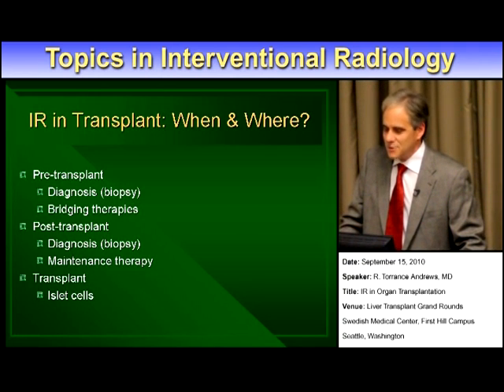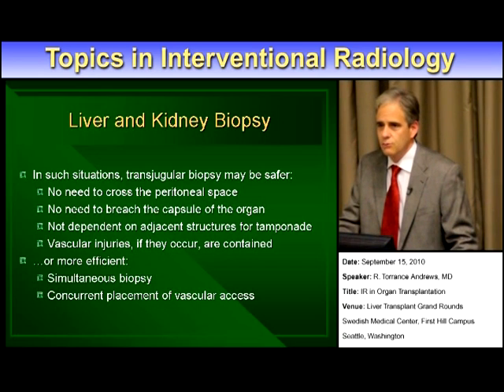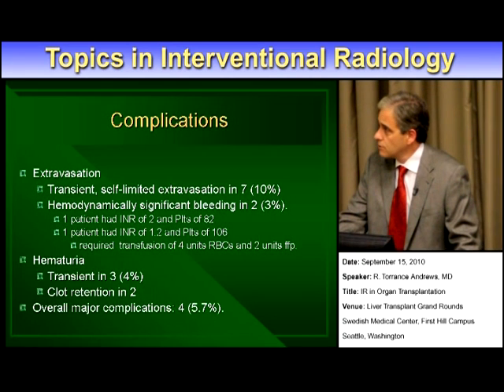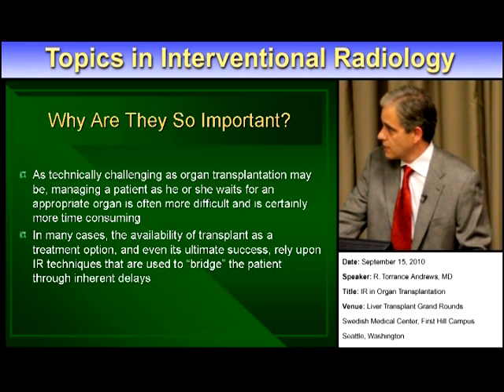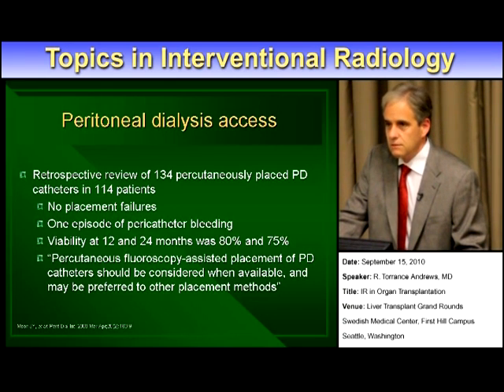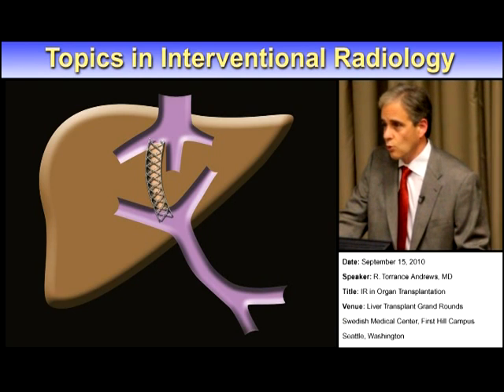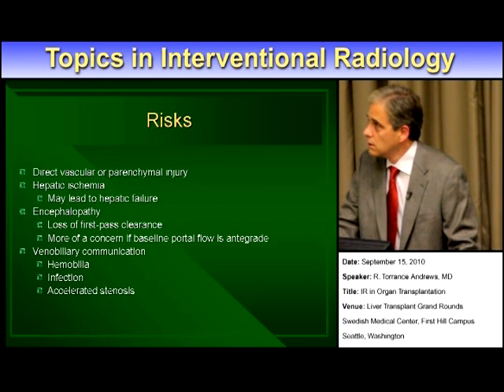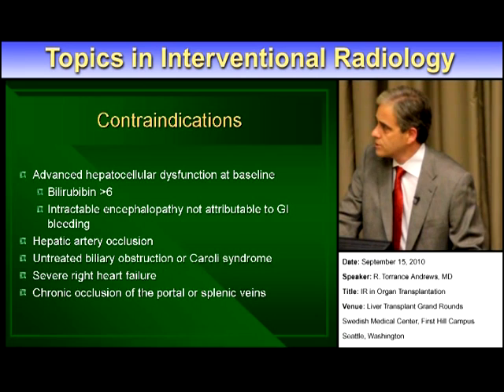Interventional radiology in organ transplant (1)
A lecture in three parts discussing the role of Interventional Radiology in the management of liver, kidney, and pancreas transplants